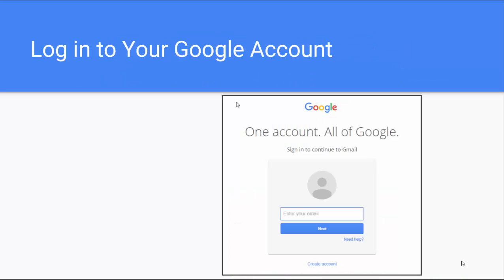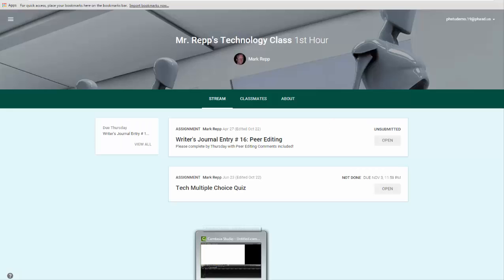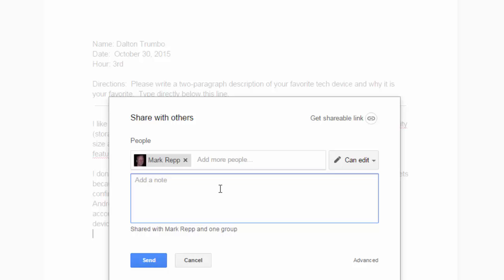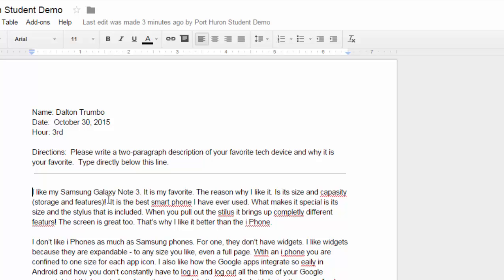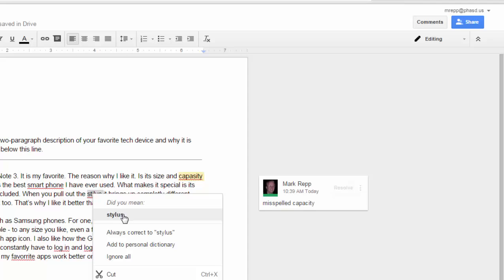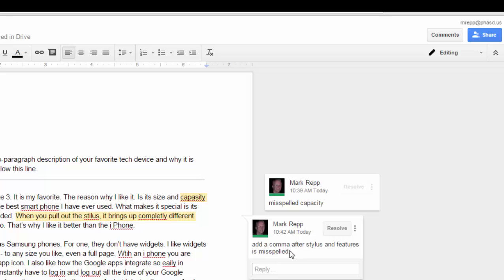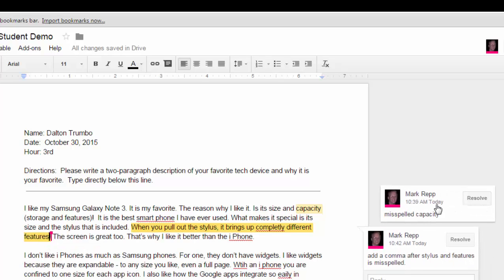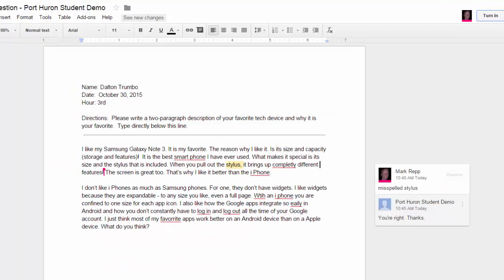Peer Editing within Google Classroom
Google Classroom can be used as a way for student peer editing partners to comment on each other's writing. This assignment shows the entire peer editing process from both the writer and the peer editor's point of view.